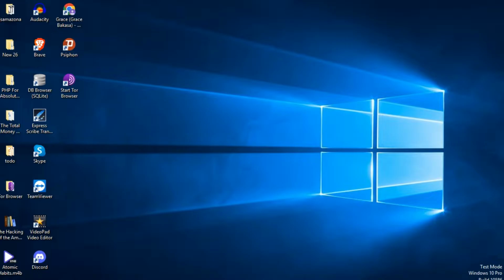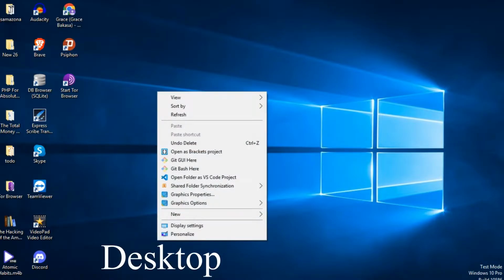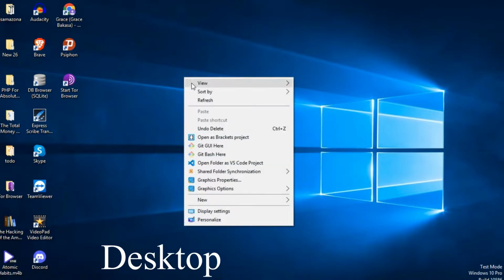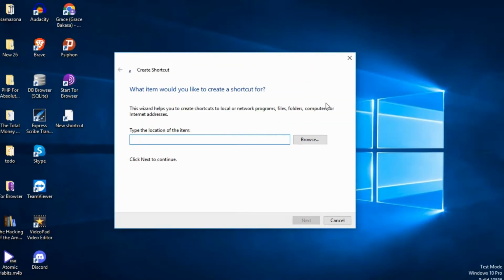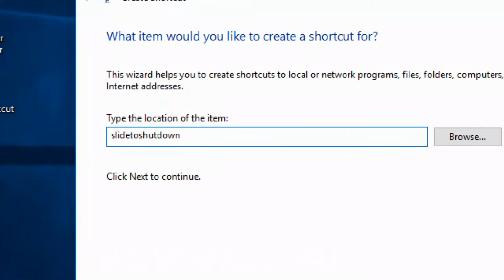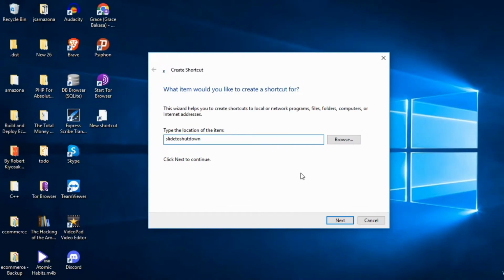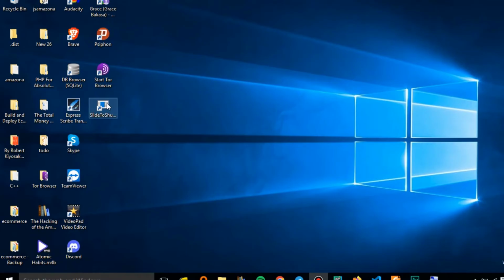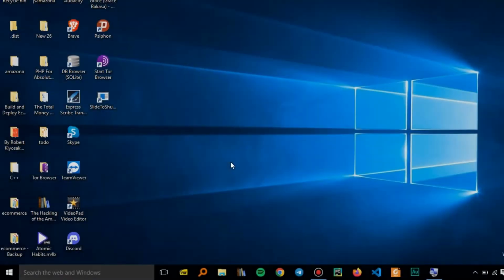SlideToShutdown Windows 10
In this video, you will learn how to create a desktop shortcut that will let you shut down your pc in a matter of a single double-click and a swipe down.